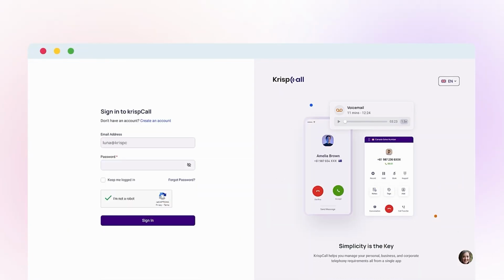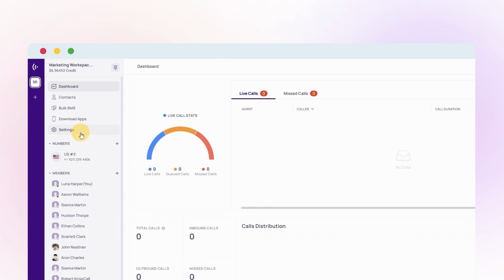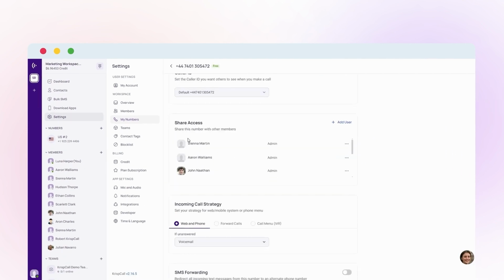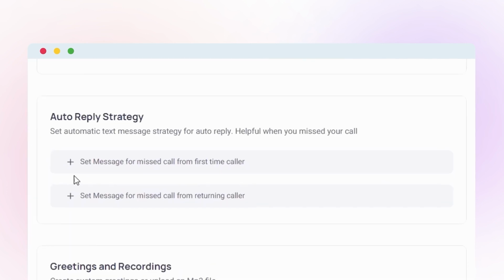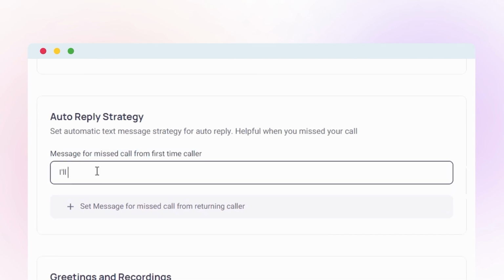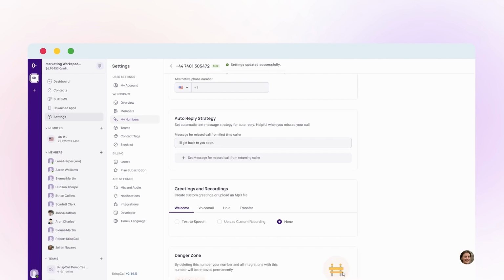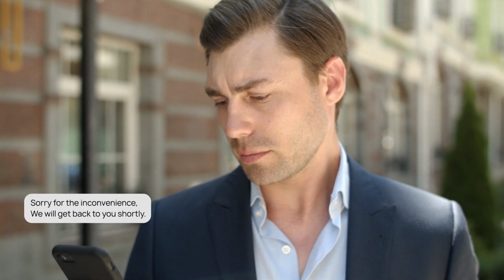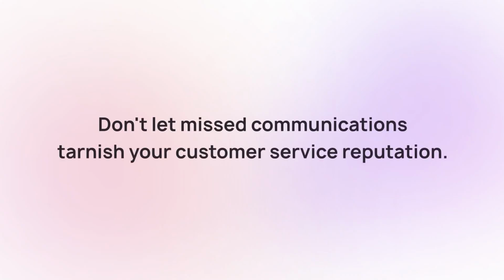How To Setup Auto Reply Text Message | KrispCall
In this video, we explore the powerful Auto Reply Strategy feature in KrispCall, which enables users to effortlessly set up automated text messages for missed calls. Learn how to streamline your interaction process with this innovative tool.

Whether you're a busy professional, a small business owner, or just someone who values efficient connection, automating your replies can save you time and ensure that no message goes unanswered.

What we will cover:

0:00 : Intro
0:18 : Sign up or register for your KrispCall account
0:23 : Step-by-step guide on auto-reply text settings.